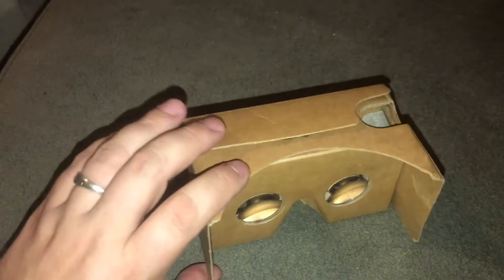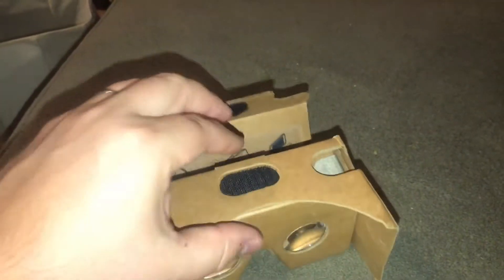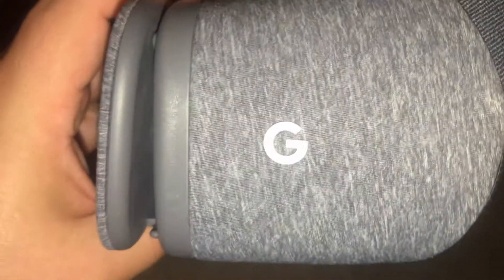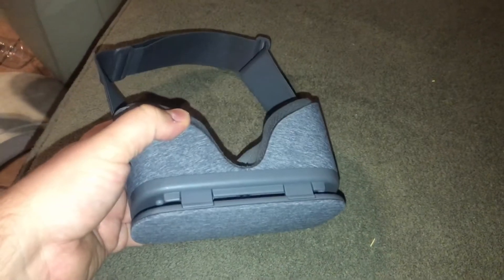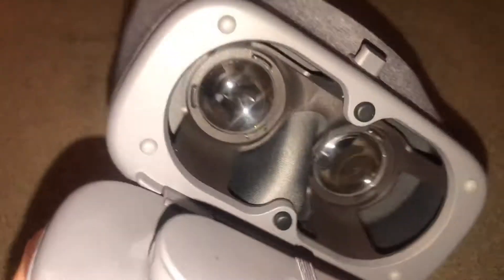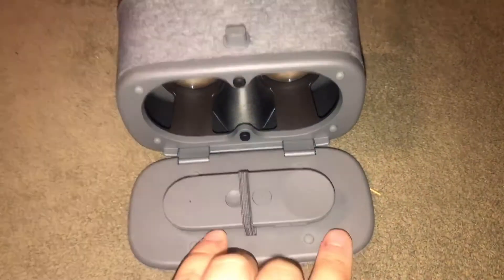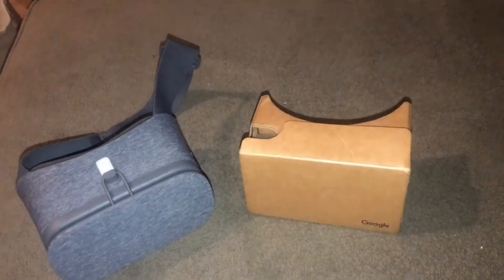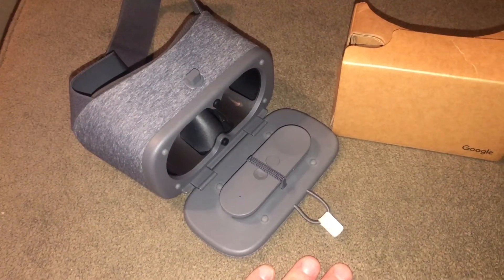Google VR devices. The Daydream and the Cardboard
Just a few things I know about google VR devices. I’m definitely not an expert but I hope the info helps anyone who is interested to listen.